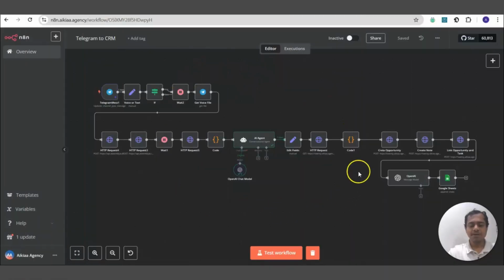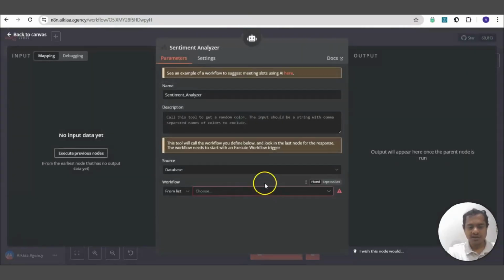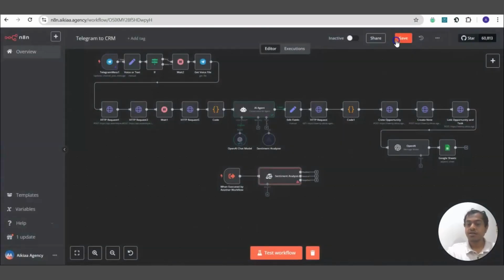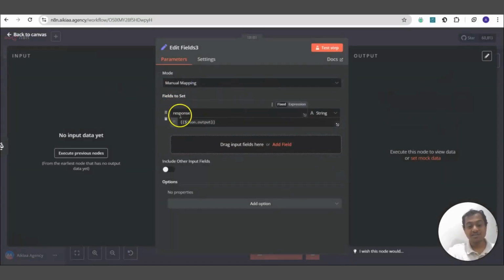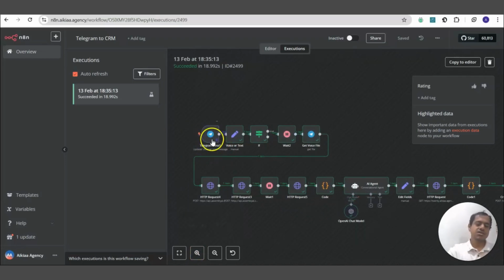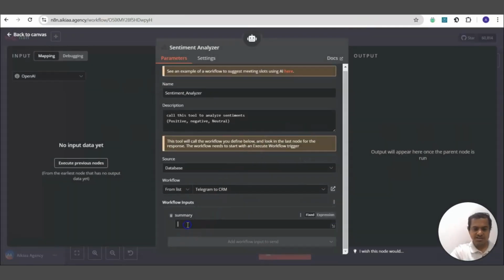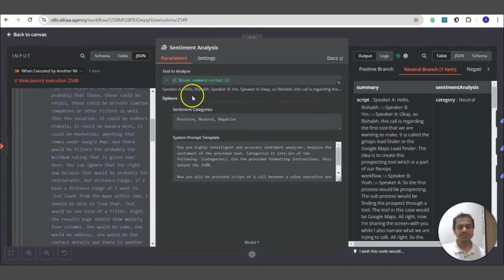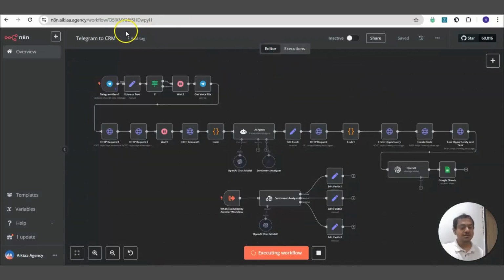Sales Call Sentiment Analysis: Know the Vibe, Not Just the Transcript-FREE template inside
Hey, if you’ve ever come off a call thinking, ‘That felt okay… but did it really?’ you’ll appreciate what we’re doing with Sentiment Analysis. This means after your call is transcribed, we feed the text into a service that measures how positive, negative, or neutral the conversation was. It’s not just about the words they used, but the overall vibe.

It’s super helpful. If you see a big chunk of negativity around pricing, you know that’s your next big topic to handle. If it’s 80% positive, maybe you’re in a great position to upsell. We’re showing how to wire that up with n8n, so you can keep it integrated with your call summaries and CRM updates. No more guesswork about how the call went, now you have the data to back it up.

Here is your free template: